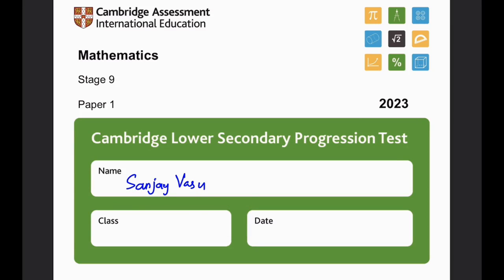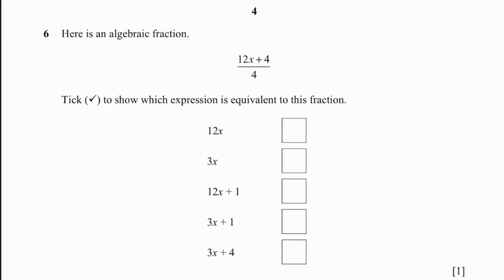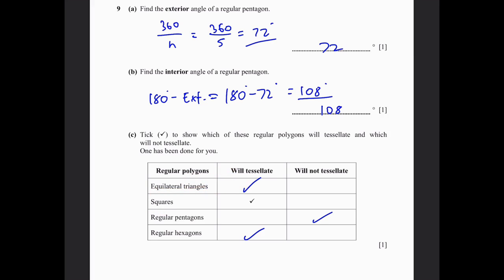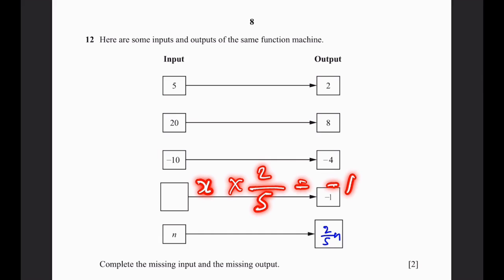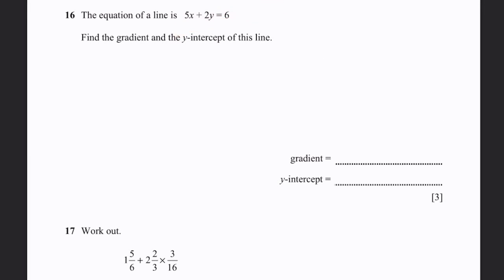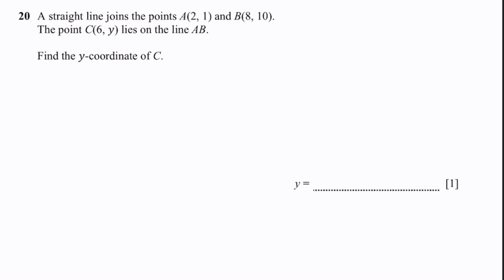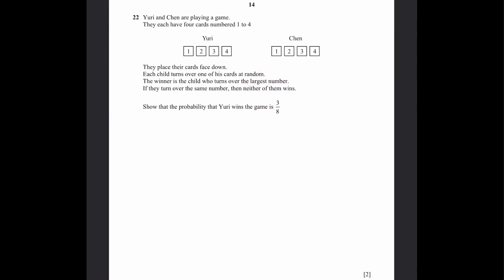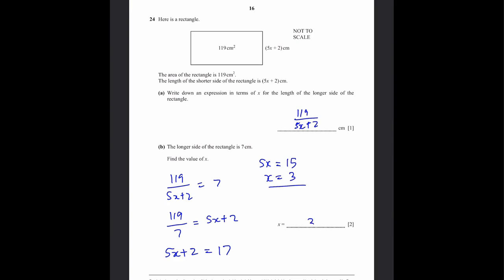Stage 9 Y23 Cambridge Secondary Progression Test Paper 1